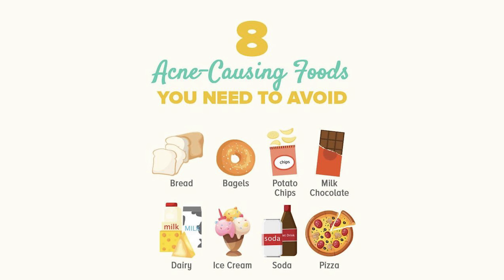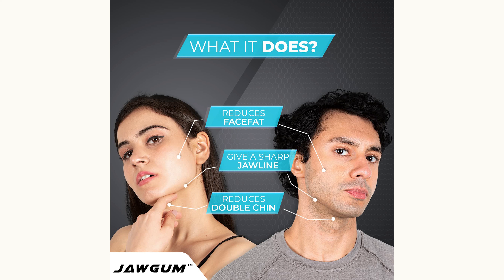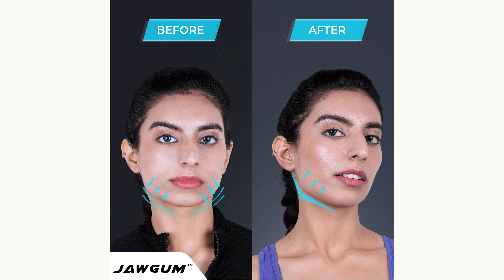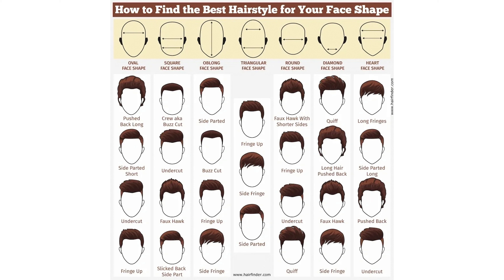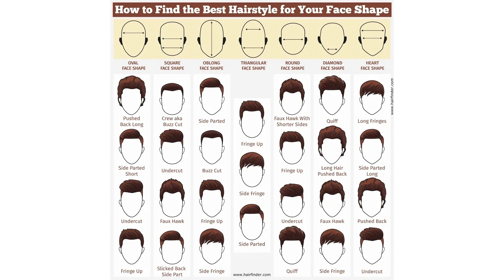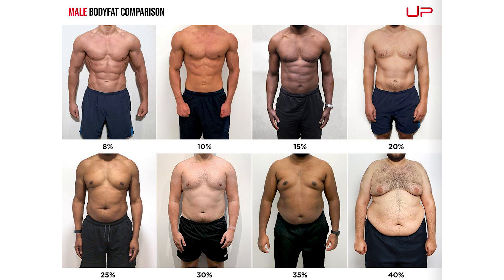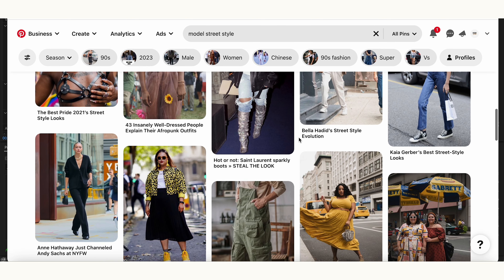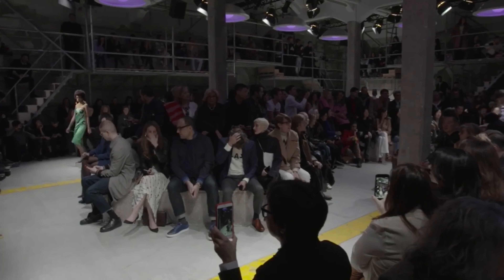5 Model Secrets to Look More Attractive 🔥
I READ ALL COMMENTS
Are you ready to unlock the tips that runway stars and fashion icons swear by? 🌟 In this video, I'm dishing out the ultimate guide to boosting your attractiveness factor. From radiant skin to a chiseled jawline, from the perfect hairstyle to a killer wardrobe – I've got you covered.

🌟 **1. Glow Up Your Skin Game** 🌟
First things first – flawless skin is the ultimate canvas for beauty. We're spilling the tea on skincare routines that will leave you looking and feeling like a million bucks. Learn how to nourish, cleanse, and pamper your skin for that enviable, radiant glow!

🌟 **2. Master the Jawline** 🌟
Say goodbye to double chins! We're letting you in on a supermodel-approved secret: chewing gum can actually help define your jawline. We'll break down the science behind it and give you jaw-dropping exercises to sculpt that strong, confident profile.

🌟 **3. Find Your Signature Hairstyle** 🌟
Your hair is your crown, so wear it proudly! Discover how to choose a hairstyle that complements your face shape, enhances your features, and exudes confidence. Whether you're into beachy waves, sleek pixies, or voluminous curls – we've got inspo for days!

🌟 **4. Rock that Low Body Fat Percentage** 🌟
Ever wonder how models maintain their svelte figures? It's all about striking the right balance with a low body fat percentage. We'll share fitness and nutrition tips that will help you achieve your desired physique while staying healthy and energized.

🌟 **5. Elevate Your Fashion Game** 🌟
Ready to turn heads with your style? Unleash your inner fashionista as we spill the secrets to assembling killer outfits that reflect your personality and make a statement. From trendy streetwear to elegant classics – get ready to slay every outfit!

🌟 Ready to transform into the best version of yourself? 🌟

Remember, confidence is the key, and these secrets are just the stepping stones to unlocking your full potential. Get ready to stand out, radiate charm, and leave a lasting impression with these model-approved tips. Your journey to enhanced attractiveness starts NOW!

Chapters
Intro - 0:00
Hydrate your skin - 0:44
Eat Water - 1:43
Chew Gum - 2:40
Hairstyles - 3:32
Body fat percentage - 4:08
Dress like a model - 4:57